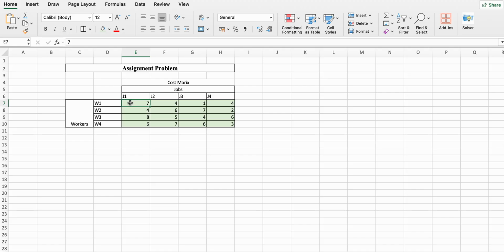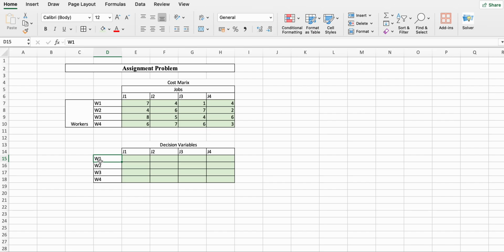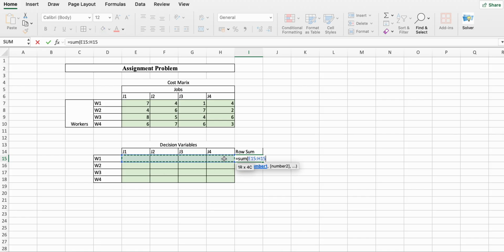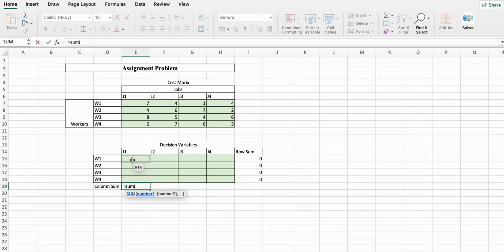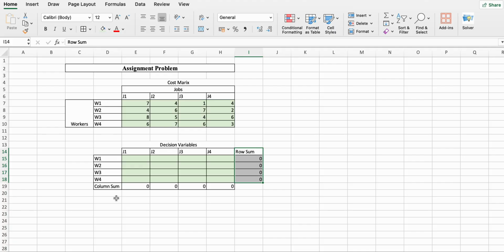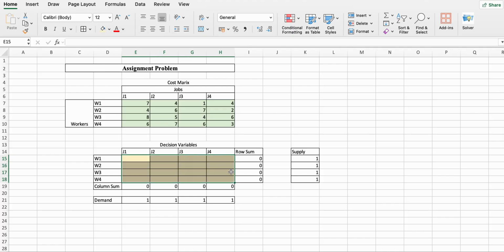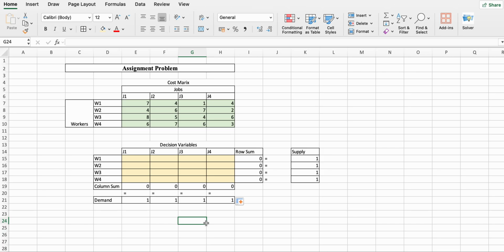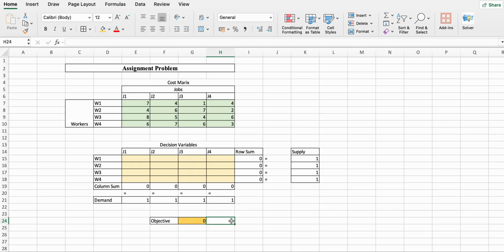Solving the Assignment Problem Using Solver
Learn how to solve the Assignment Problem step-by-step using Excel’s Solver Add-in. This video covers formulating the cost matrix, setting constraints, and finding the optimal solution easily. Perfect for students and professionals in Operations Research and Optimization.